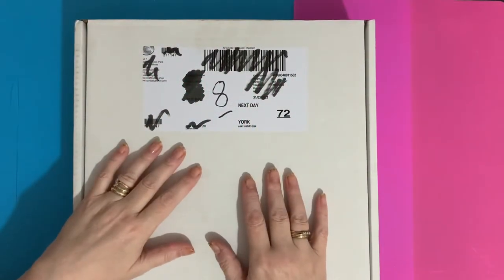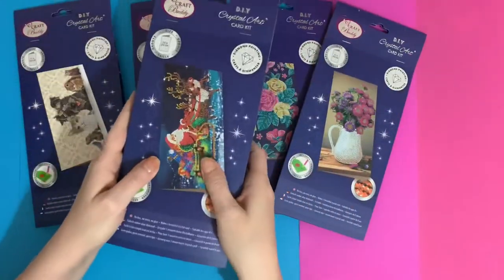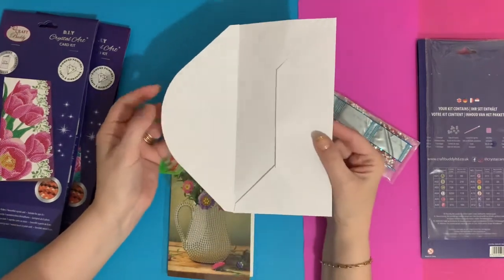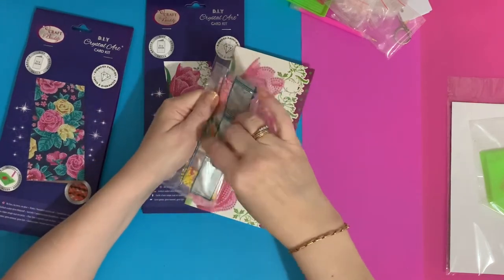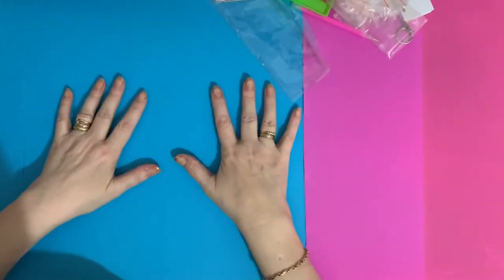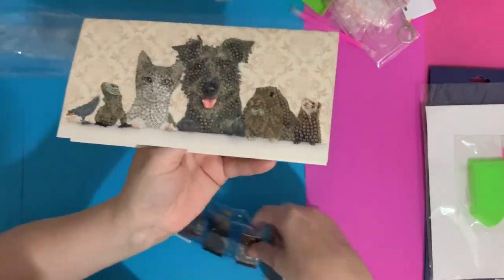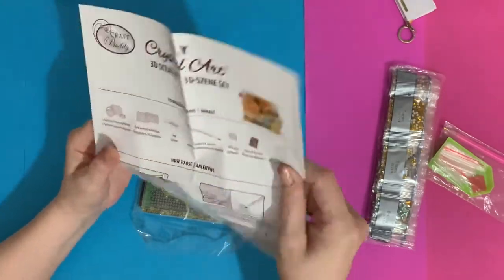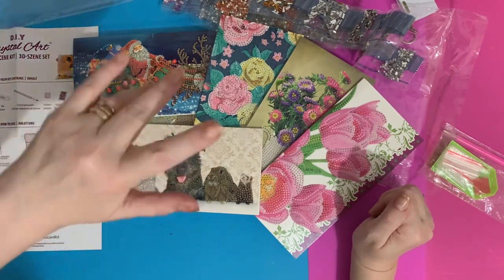Diamond painting | UNBOXING | craft buddy | crystal art | New Products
STECS Scottish Terrier Emergency Care Service